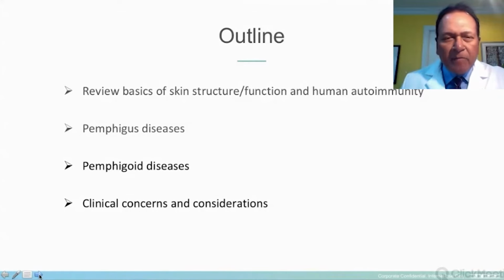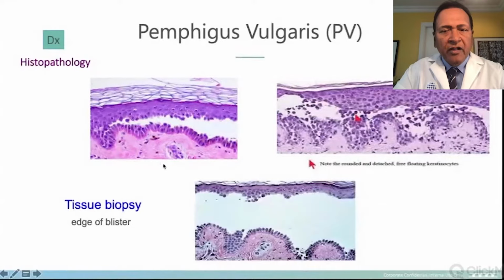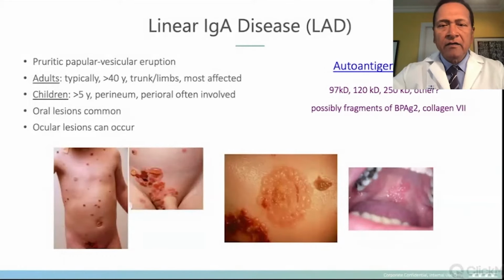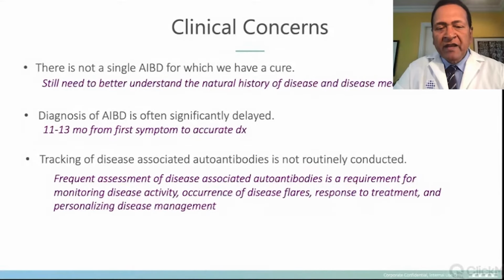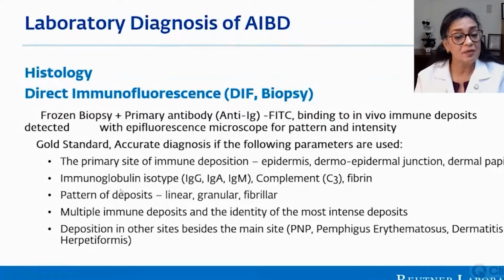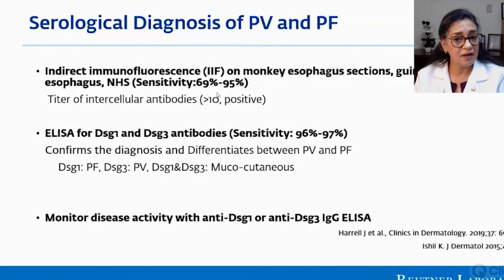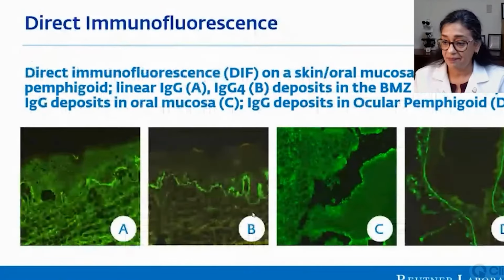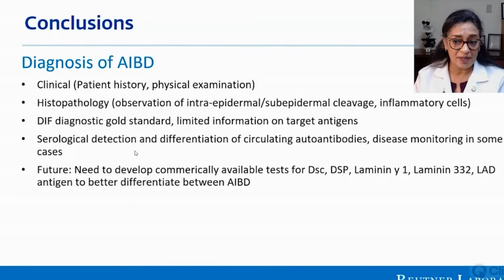Dermatology Series - Webinar 5: Autoimmune Dermatology